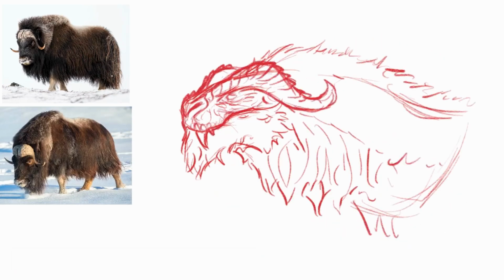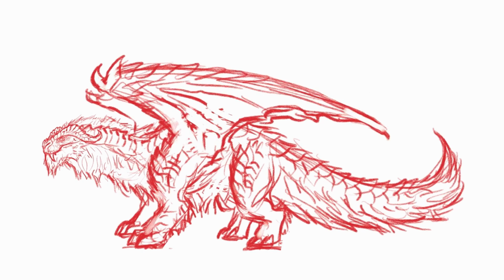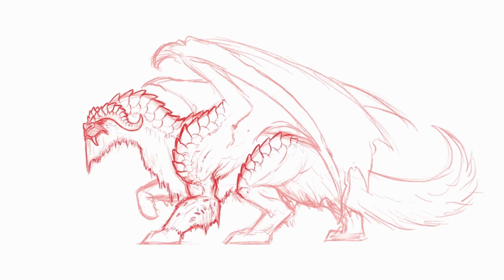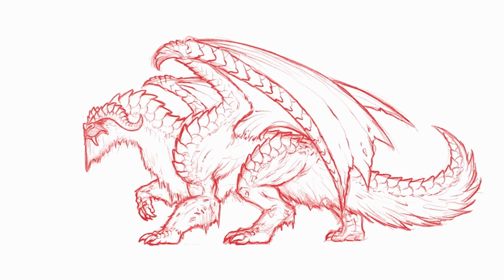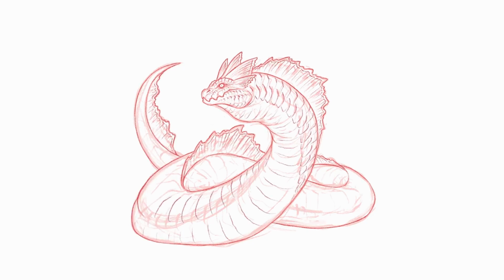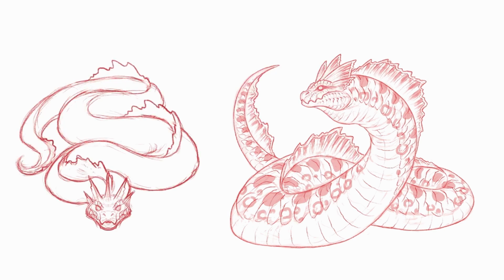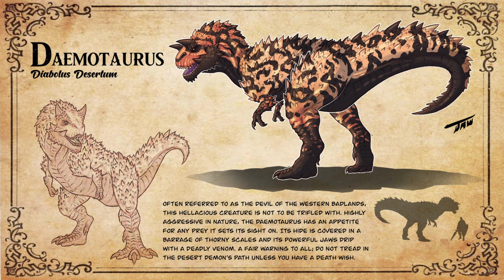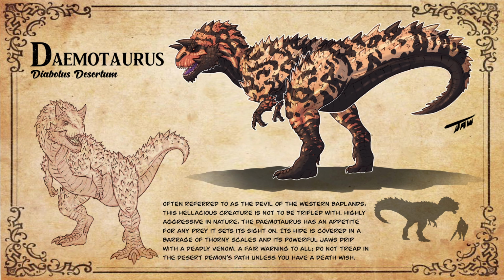Creature Design - Dragons, Basilisks & More!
Coming up with my own designs for some of popular creatures from mythology; a woolly dragon, a slithering basilisk and something a little devilish.

Where I dump a bunch of my art and where you can DM me if interested in commissions

00:00 Boreal Dragon
04:55 Basilisk
08:55 Daemotaurus

All content and creature designs discussed belong to myself